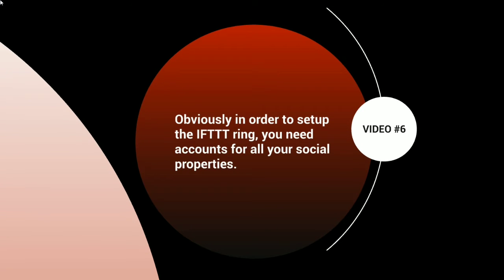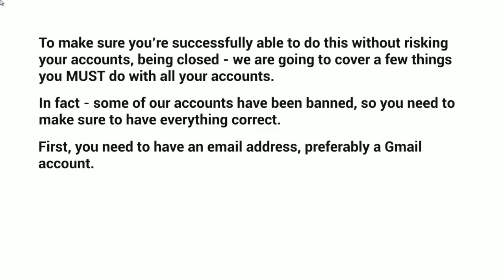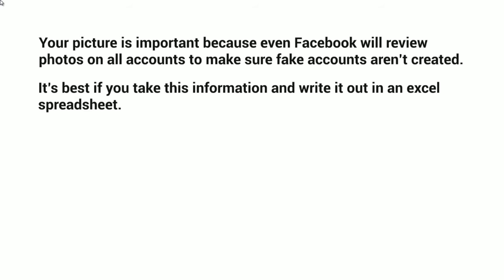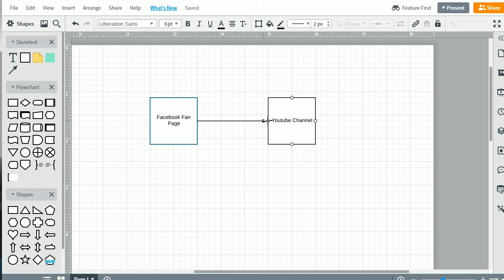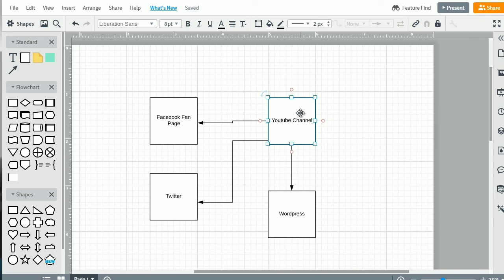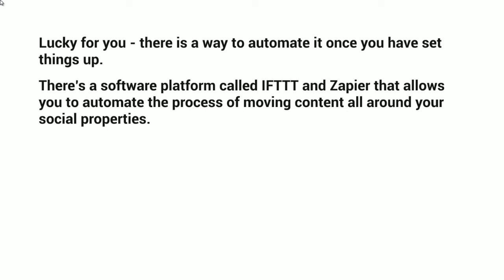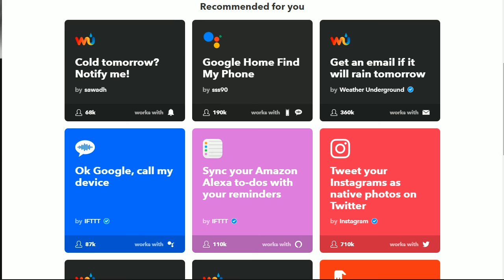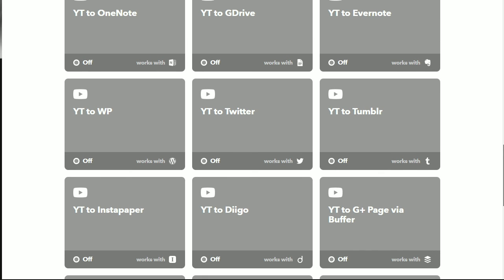Secret Tricks To Boost Chennal part 2 full guide video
secret Tricks To Boost Chennal part 2
about video: in this video I explain how to grow your chennal and seo promotion title keywords full easy way explain stepe by steps to watch this video make sure you don't forget subscribe like comment share
about chennal: Digital Mind 7 is education and digital tech videos related purpuse
I make videos for how grow your business how earn money from social media and computer course affiliate marketing how earn from facebook instagram twitter youtube exctra.how reach your YouTube channel stocks marketing mutual funds and how earn money to others site 100% real and genuine
Digital Mind 7 provide 100%free and full detail videos full course.
I promise you watch my videos then you learn
Anything. And this channel provide videos very easy way and step by step full explained
Video or course.
Any confusion do comment in box